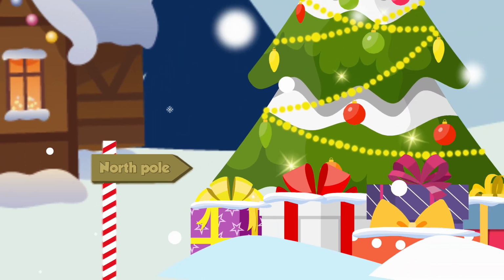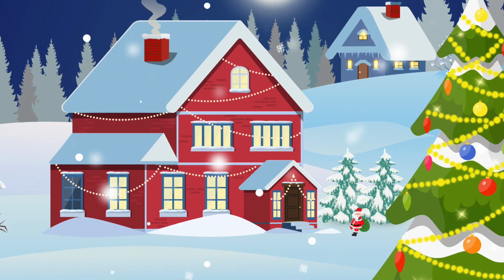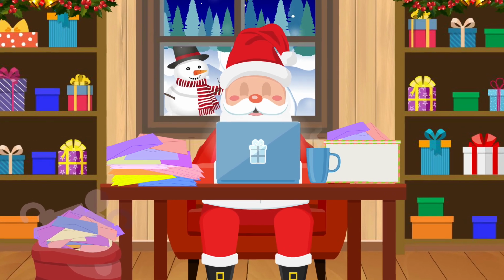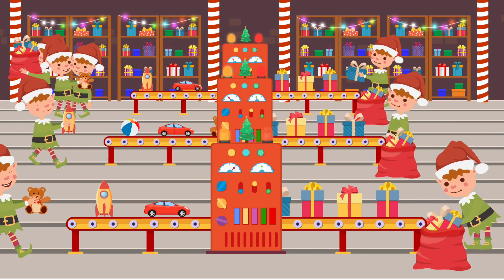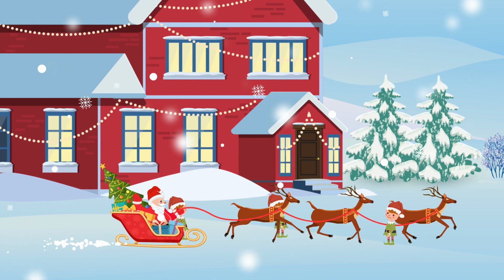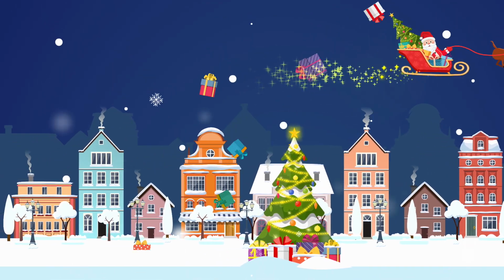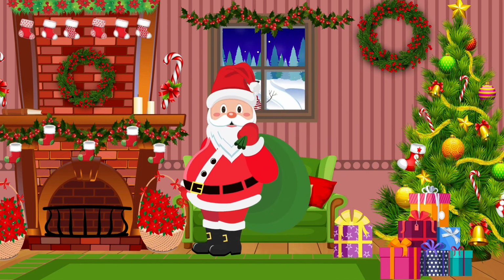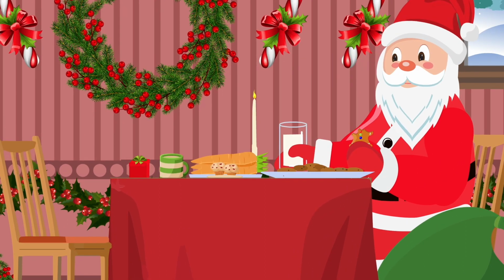My First Words #15 | Christmas Special | Learn About Santa | Educational Series for Babies 0-2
Enjoy popular Nursery Rhymes including Wheels on the Bus, 5 Little Monkeys & many more

Early Learning Fun is a series that helps toddlers and pre-schoolers learn colors, shapes, sounds & numbers

Learn colors, shapes, sounds, and numbers with My First Words series

Babies and Toddlers will enjoy this playlist of favorite songs including Twinkle Twinkle, Baa Baa Black Sheep & more

Baby Walrus is an award-winning channel that offers a collection of kids songs and nursery rhymes for babies, toddlers, preschoolers, and children.
Education and fun are mixed together through classic and original songs performed by kids for kids!
We also offer a collection of other content including educational videos, arts and crafts, baby food art and many more!